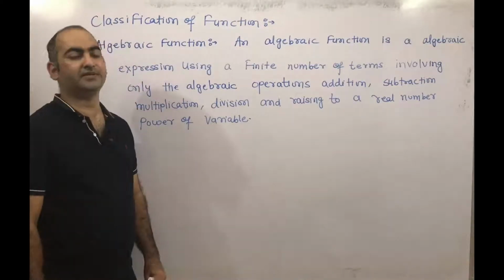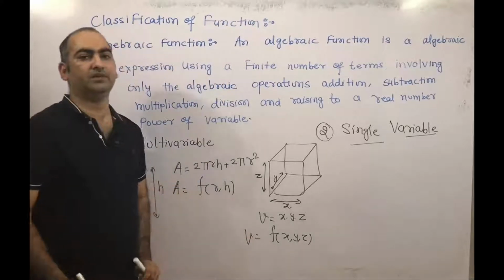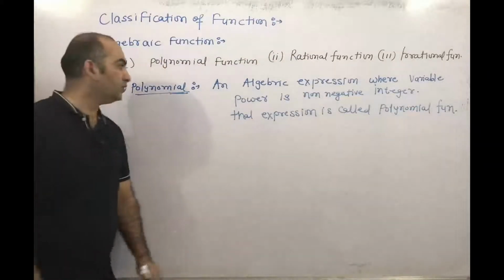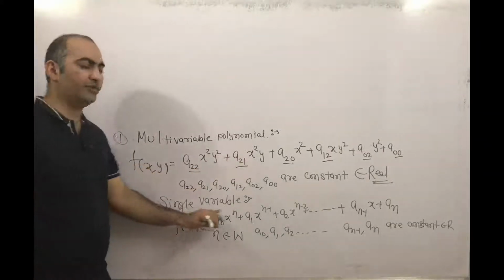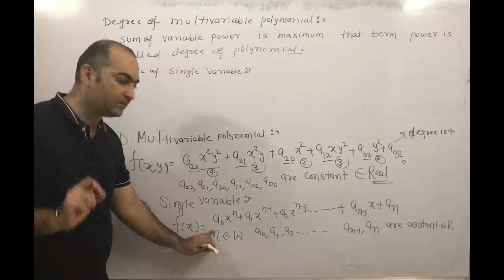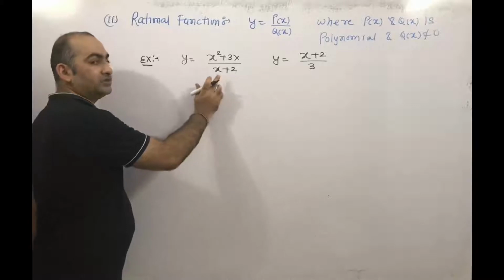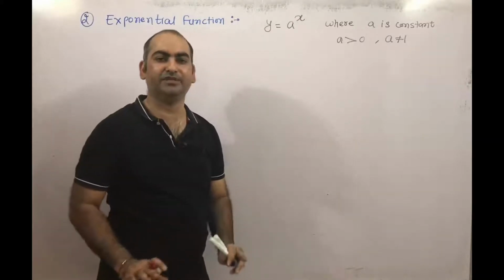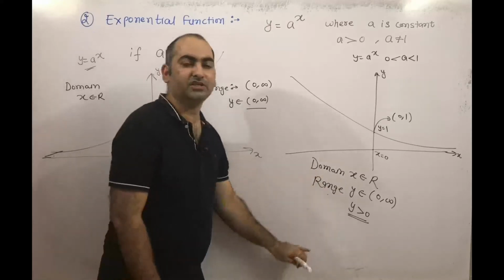Funcion L-5 | classification of function |algebric function | polynomial ,rational ,Irration fun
Funcion L-5
 # classification of function |
algebric function
polynomial ,rational ,Irration fun
# exponential function